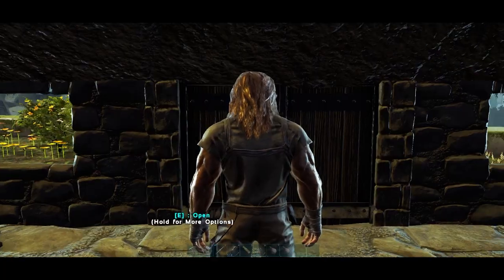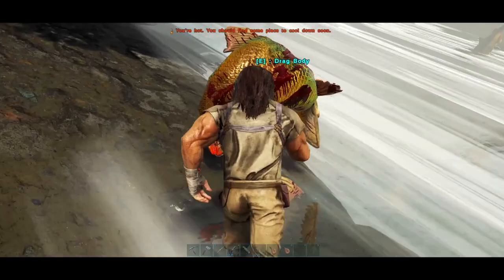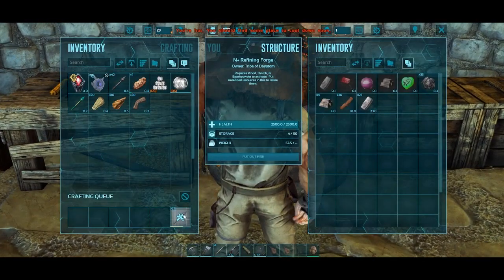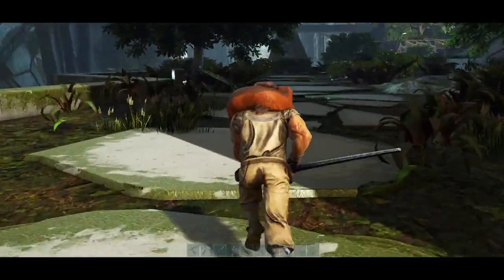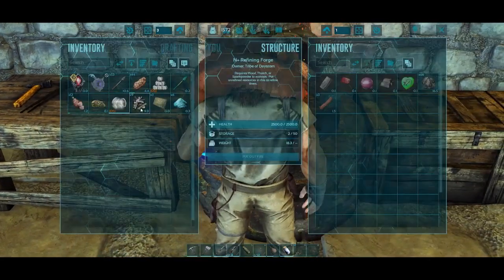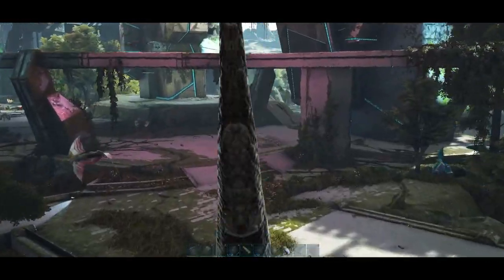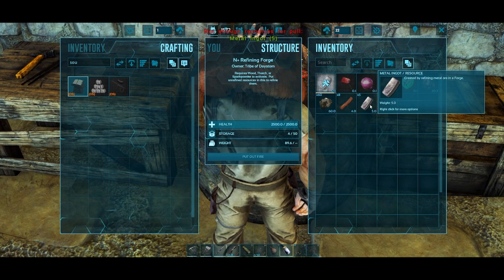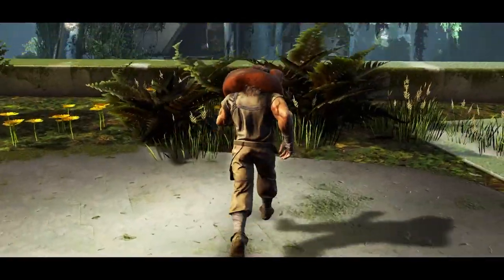Breeding the Pteranodons - Ark Survival Evolved - Extinction EP3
Given my history with early game tames, I breed my two Pteranodons, just in case.